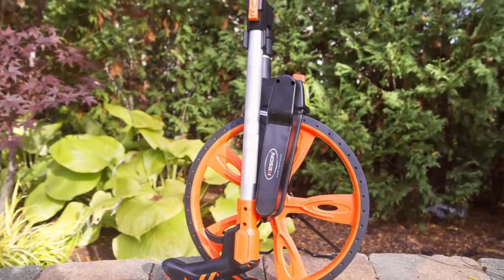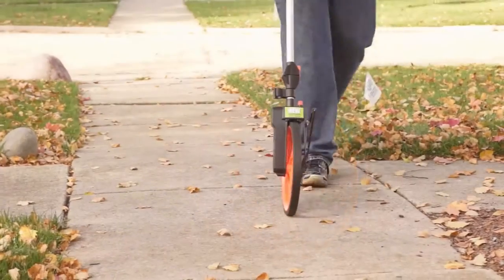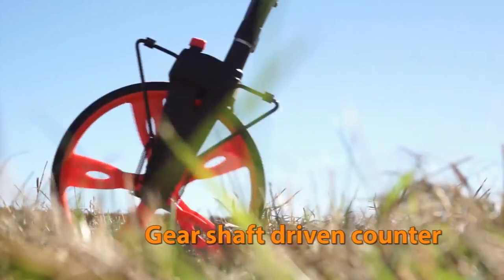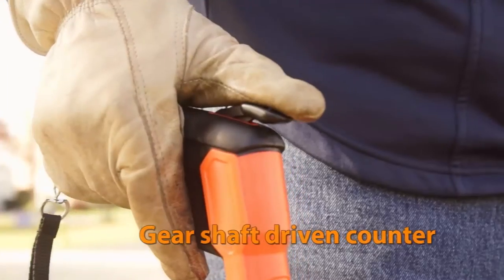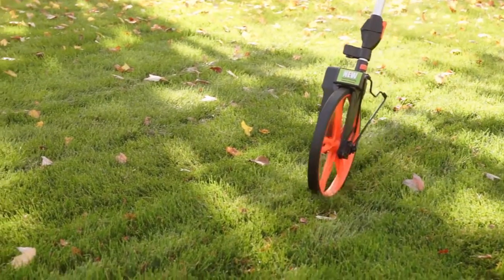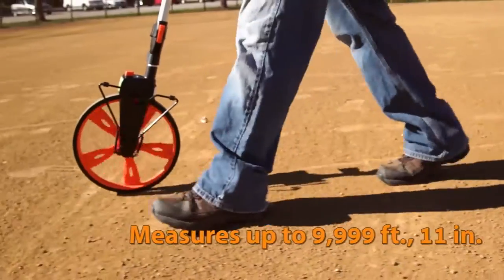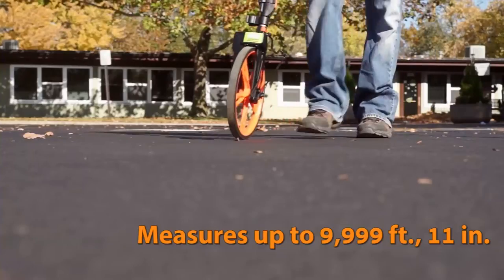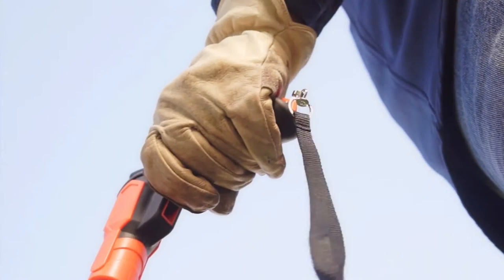Keson RRT12 Measuring Wheel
Keson introduces the RRT12 measuring wheel.This innovative wheel features a gear shaft driven counter placed above the wheel. This results in better balanced wheels.The RRT12 has a brake on the pistol grip so you can stop counting instantly.